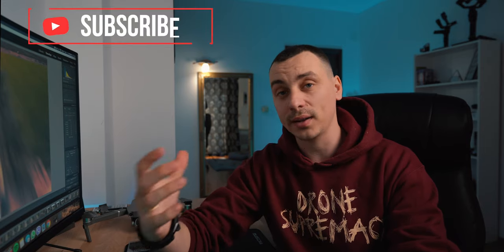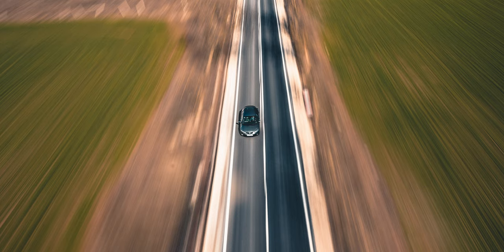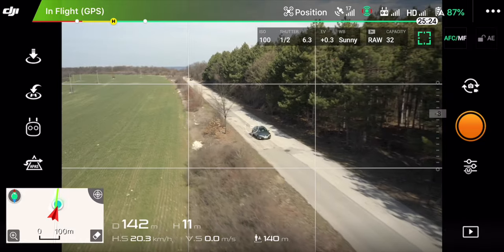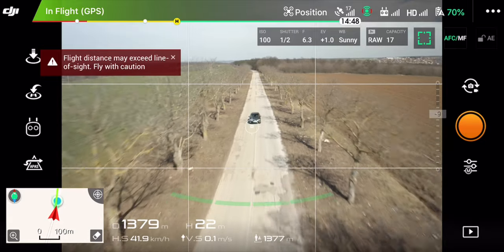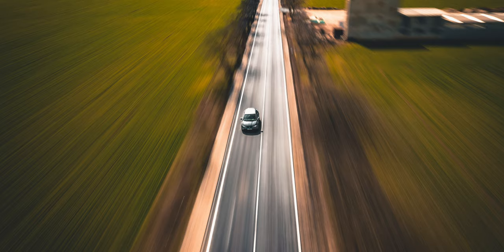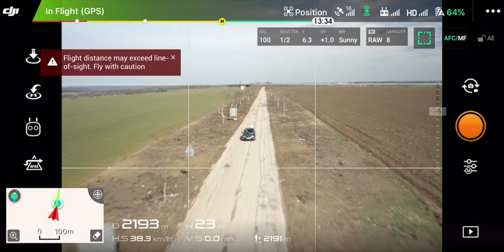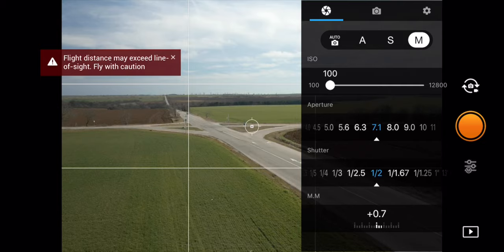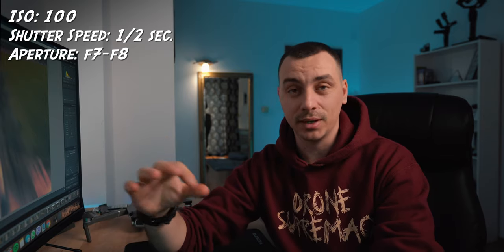SHOWCASE SPEED IN YOUR DRONE PHOTOS!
In today's video I'll show you how to create fast-looking drone shots, perfect for vehicle photography to showcase speed in your photos. This could be done with pretty much any drone which you can install ND filters on, I just chose to do it with my Mavic 2 Pro as it has more speed while flying backwards. I hope you enjoy the video, don't hesitate to ask if you have any questions!

📸 CAMERAS 📸
Vlogging Lens
All-purpose Lens